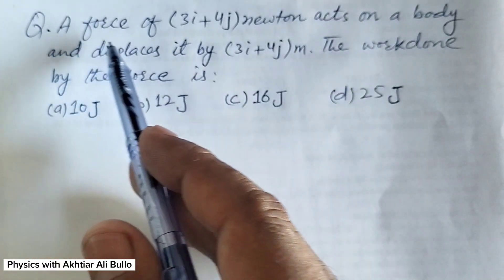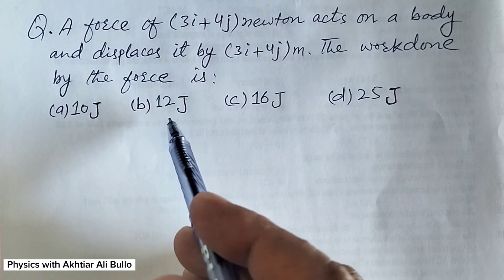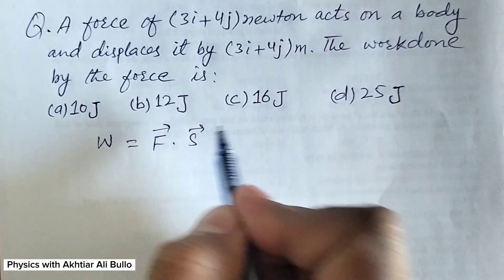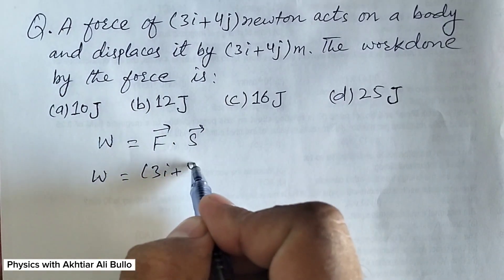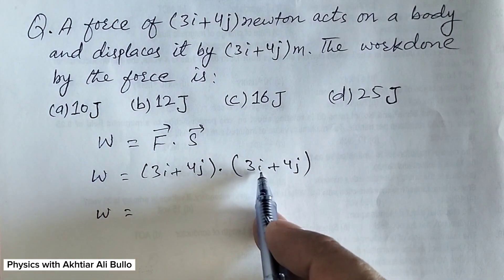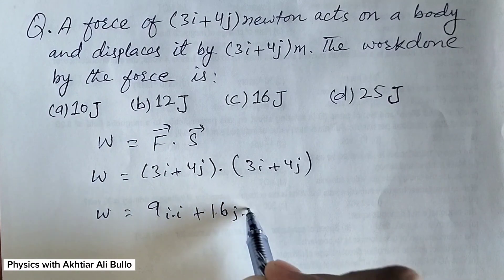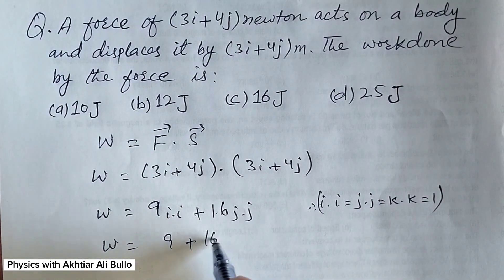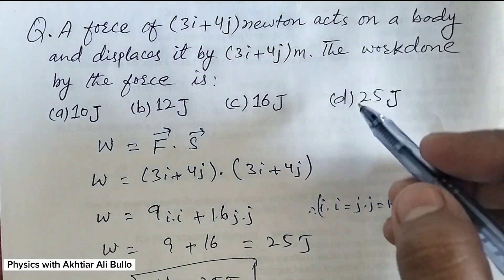A force of 3i+4j newton acts on a body and displaces it by 3i+4j meter. The work done by the force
A force of 3i+4j newton acts on a body and displaces it by 3i+4j meter. The work done by the force is